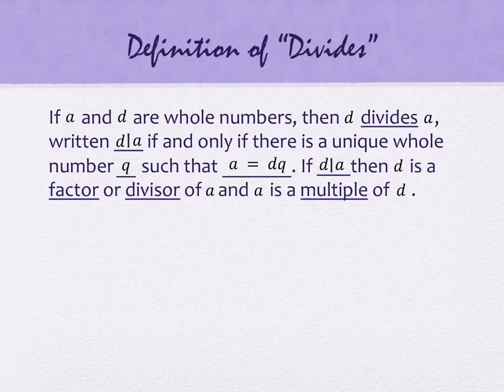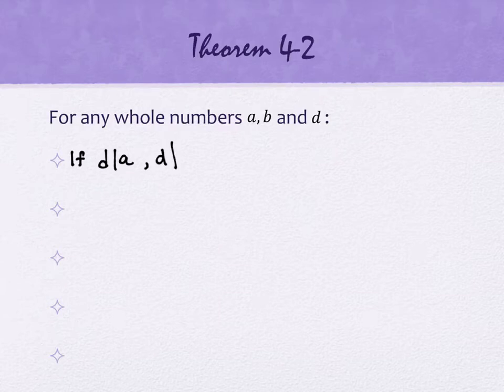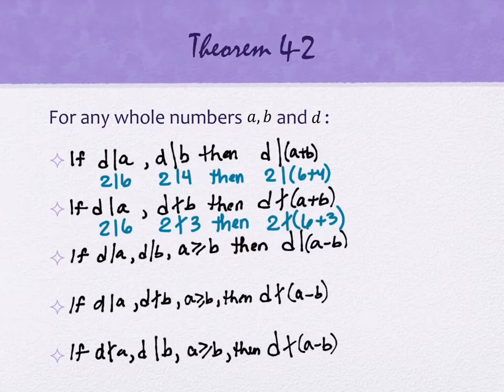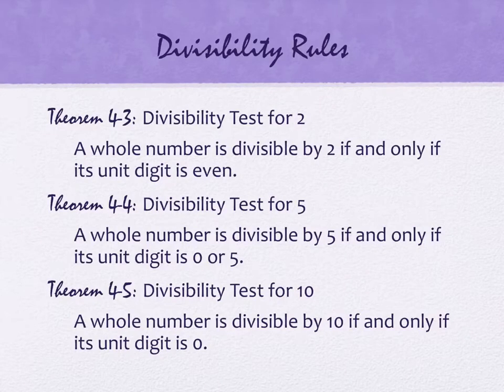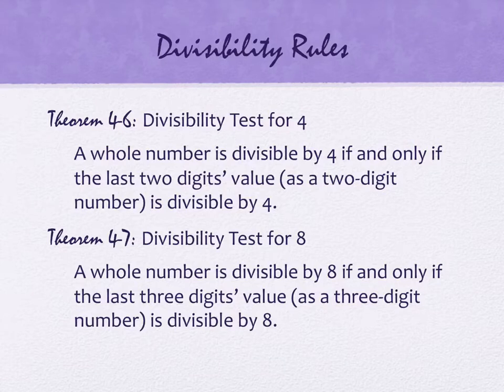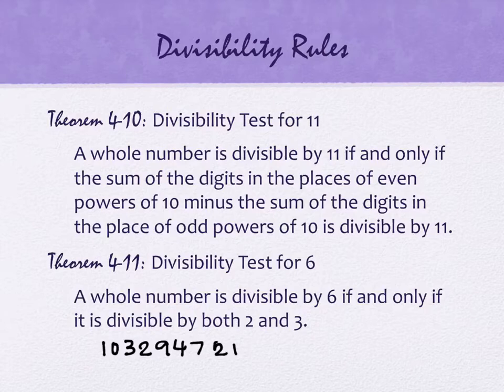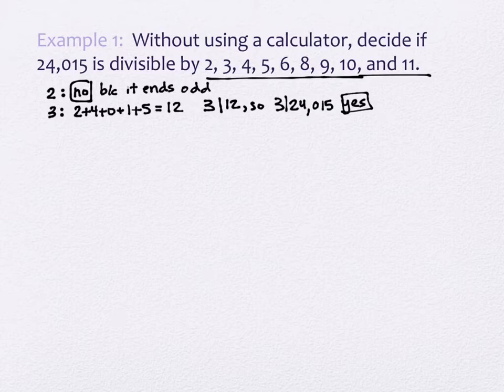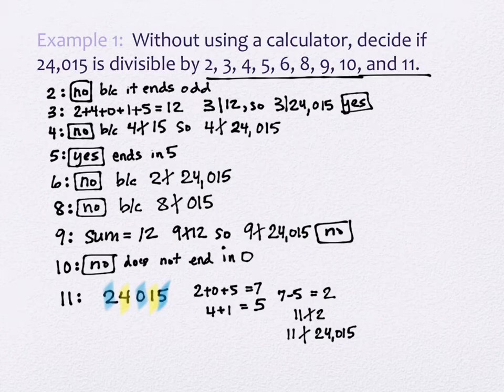4.1 Divisibility (part 1)